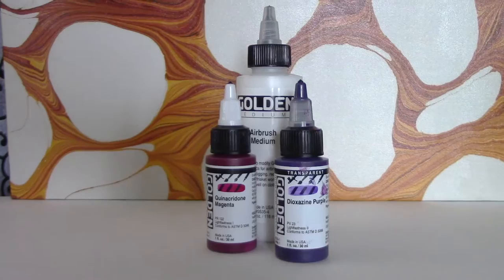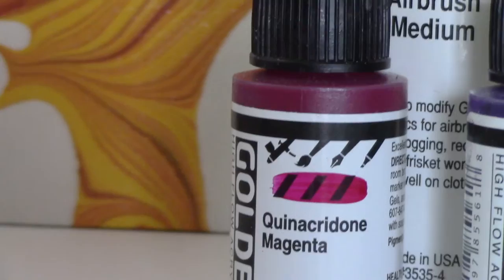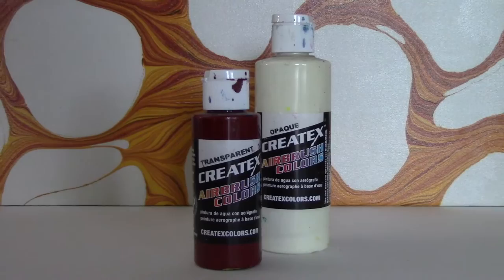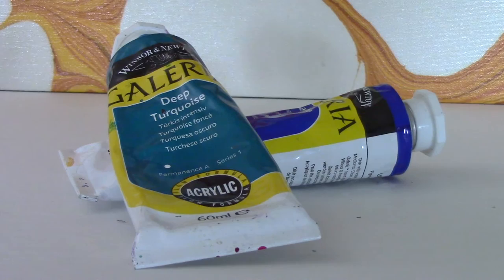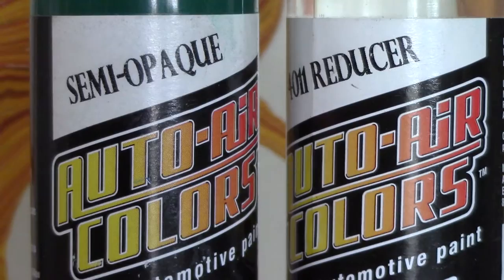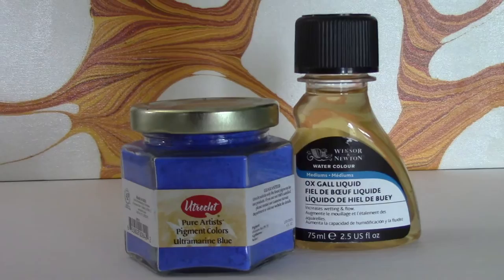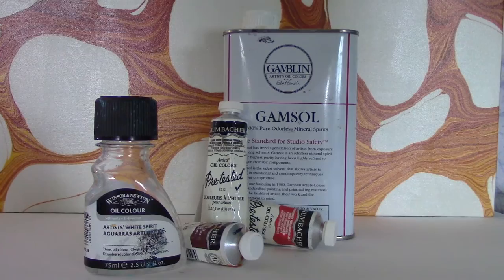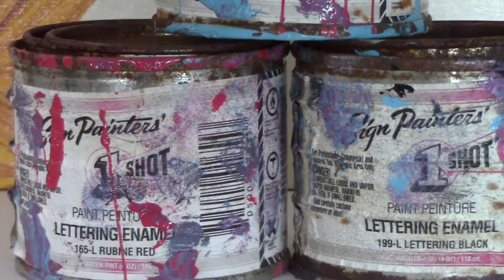Paper Marbling 101 - Marbling Paints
I use these paints for Paper Marbling.

For even more info, check out my introduction to paper marbling booklet.